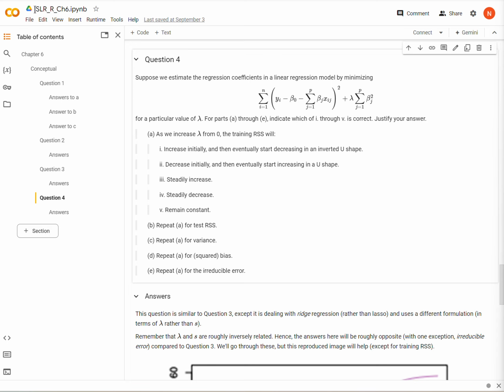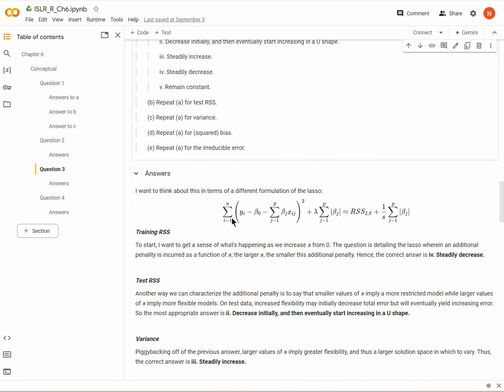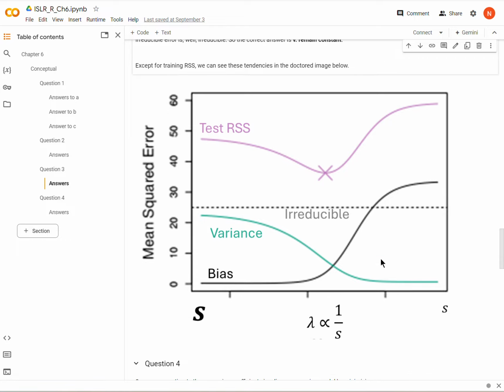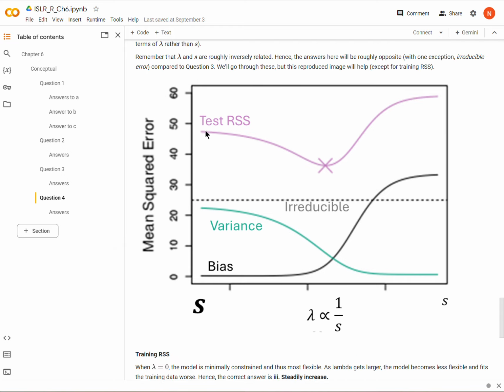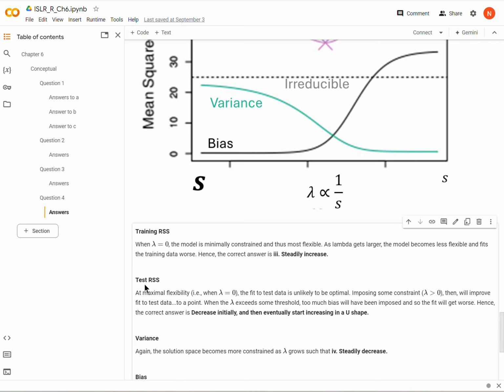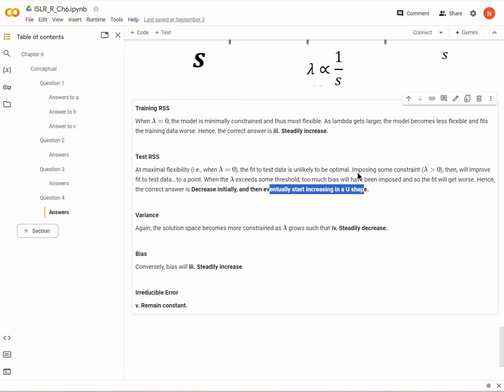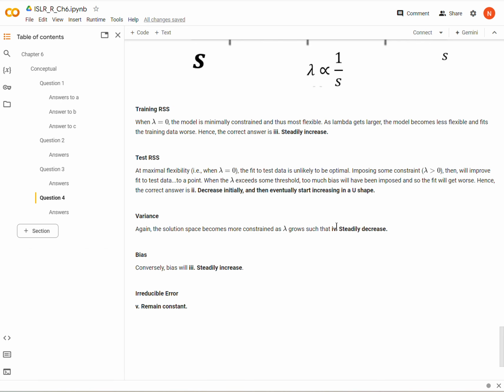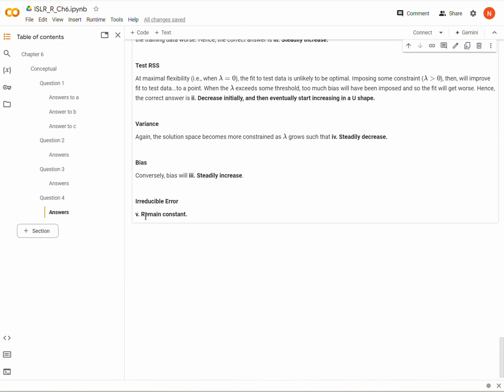Intro to Statistical Learning (2nd Ed), Solution to Problem 6.3C | Error with Ridge regression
Suppose we estimate the regression coefficients in a linear regression model by minimizing

∑i=1n(yi−β0−∑j=1pβjxij)2+λ∑j=1pβ2j

for a particular value of  λ . For parts (a) through (e), indicate which of i. through v. is correct. Justify your answer.

(a) As we increase  λ  from 0, the training RSS will:

i. Increase initially, and then eventually start decreasing in an inverted U shape.

ii. Decrease initially, and then eventually start increasing in a U shape.

iii. Steadily increase.

iv. Steadily decrease.

v. Remain constant.

(b) Repeat (a) for test RSS.

(d) Repeat (a) for (squared) bias.

(e) Repeat (a) for the irreducible error.